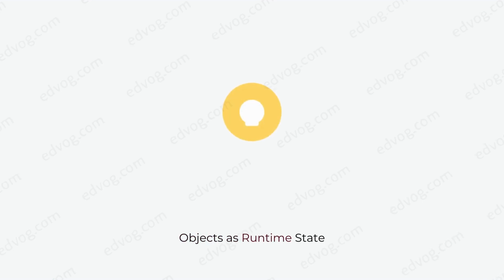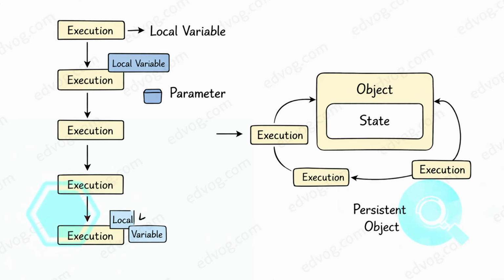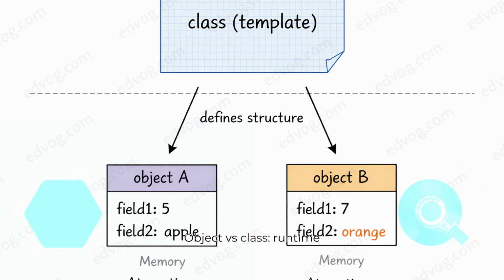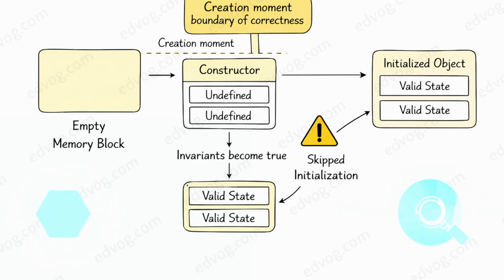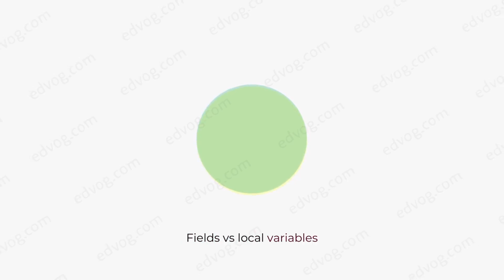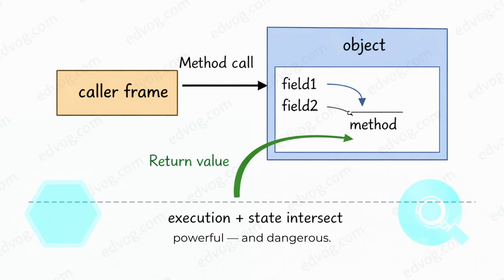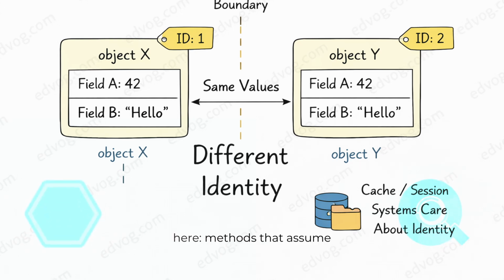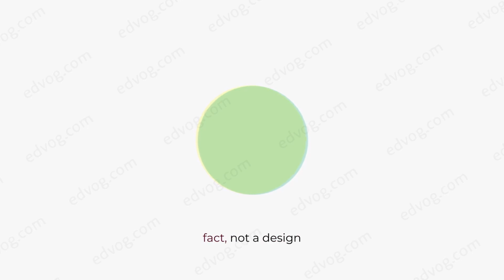Objects as Runtime State Holders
Backend Software Engineering Courses - Java Backend Fundamentals Course | Study Learning Education - Objects as Runtime State Holders